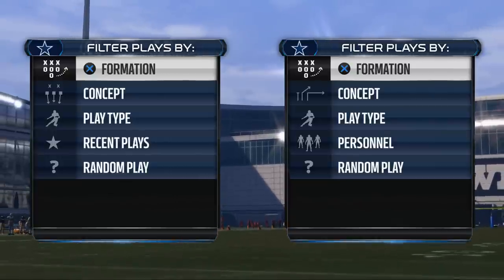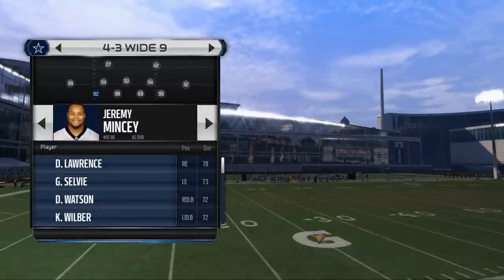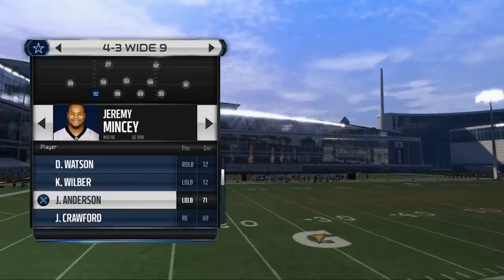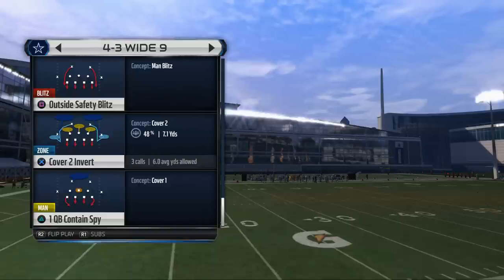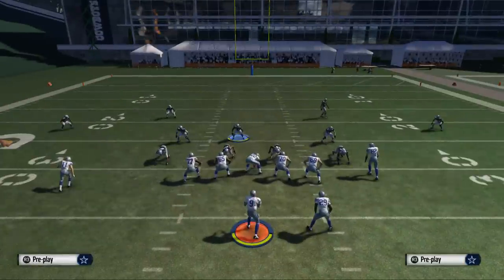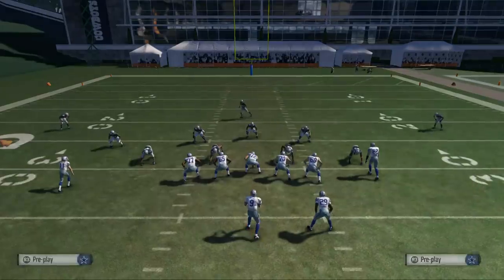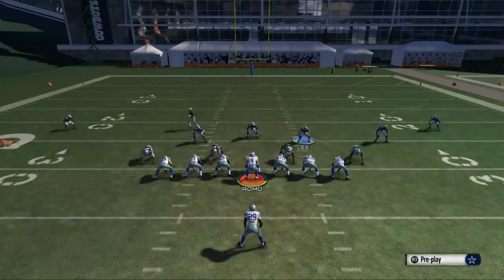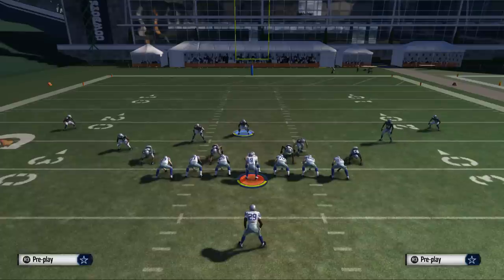Madden 16| How to Play Defense in Madden 16| Madden 16 Defensive Guide Ep. 1